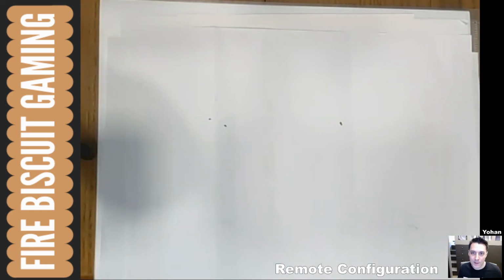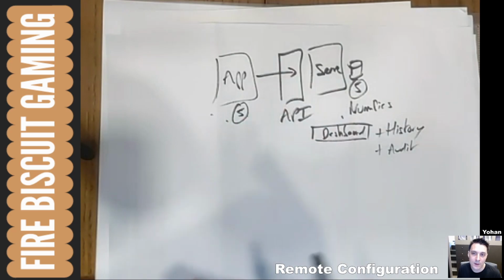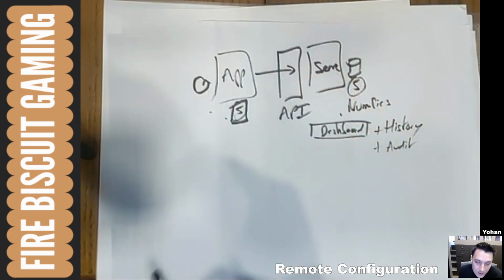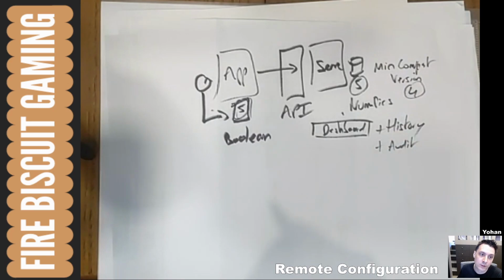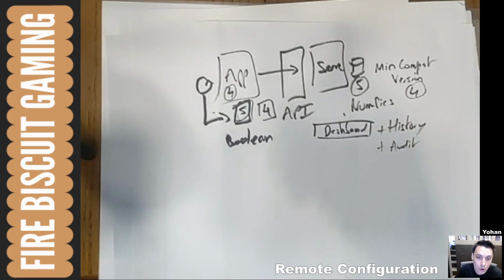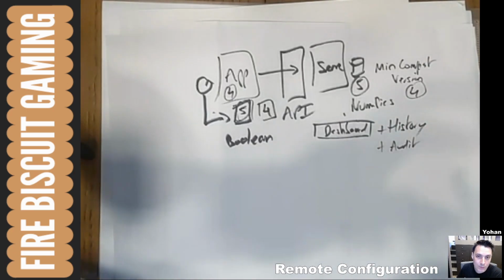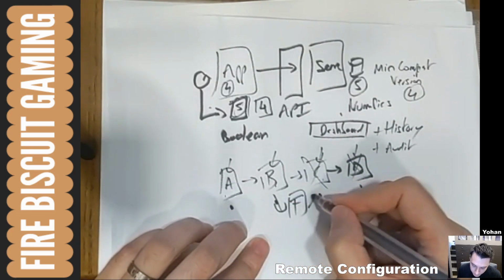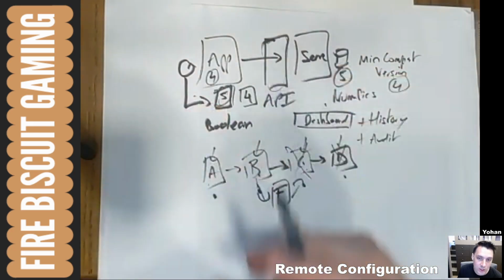Powerful Mobile App Pattern: Remote Configuration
I want to share about a powerful pattern, relatively easy to implement but will improve your software project significantly: Remote Configurations.

Learn why you should always add this concept to your mobile app projects and how it's used in the industry.

You can also experiment with this pattern using Firebase or Unity (for gaming projects) or even better roll-out your own version so you can learn how things work :)